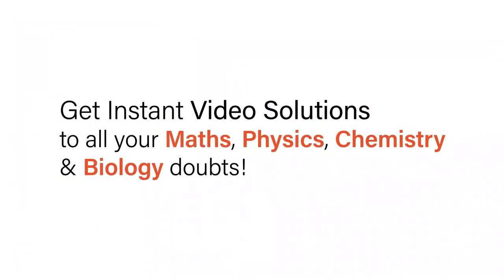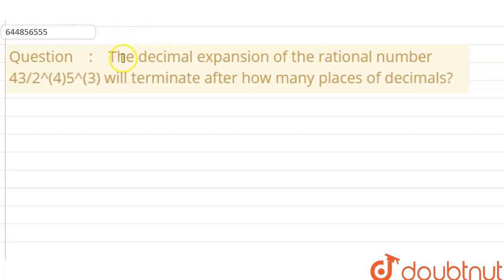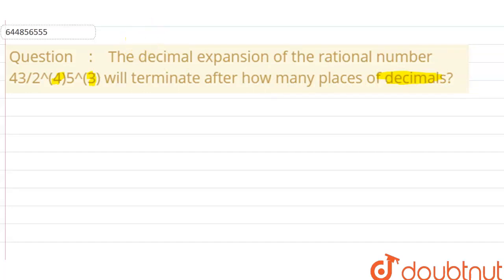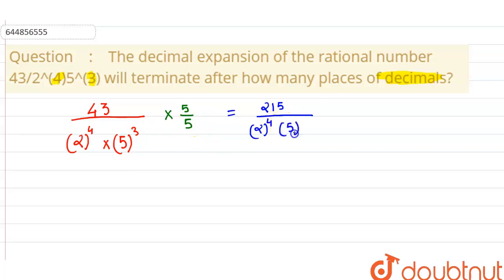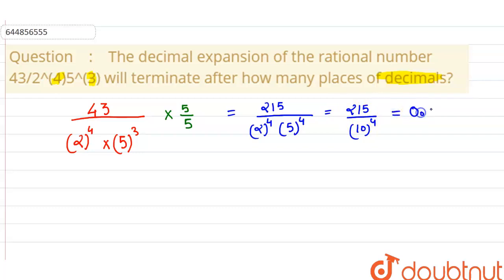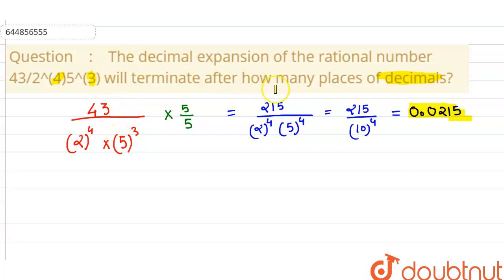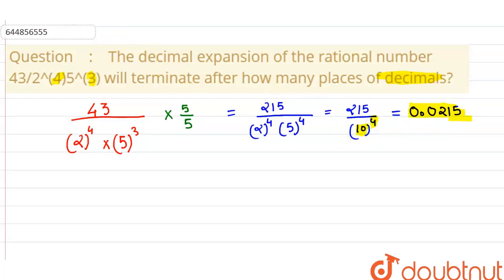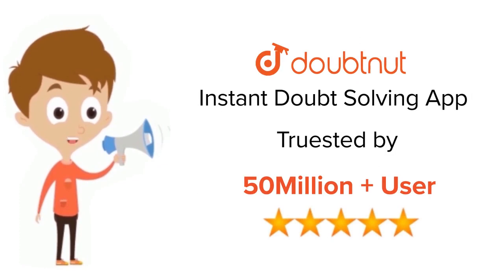The decimal expansion of the rational number 43/2^(4)5^(3) will terminate after how many places ...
The decimal expansion of the rational number 43/2^(4)5^(3) will terminate after how many places of decimals?
Class: 10
Subject: MATHS
Chapter: REAL NUMBERS
Board:CBSE

👉 Have Any Query? Ask Us.